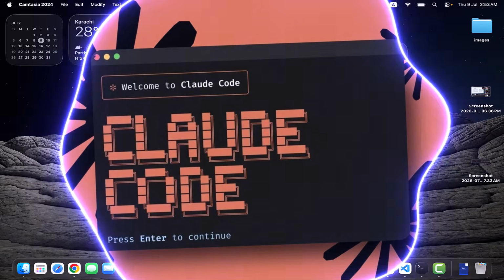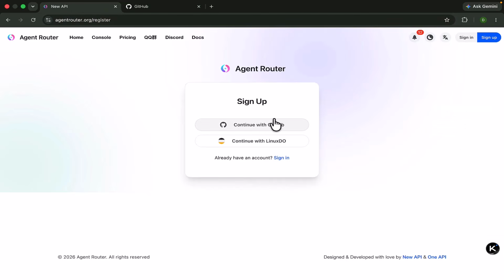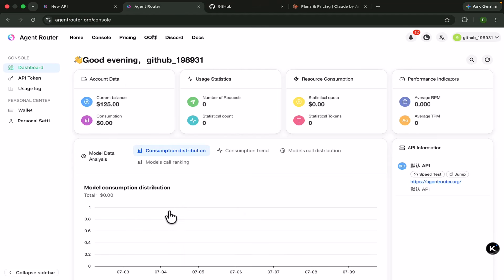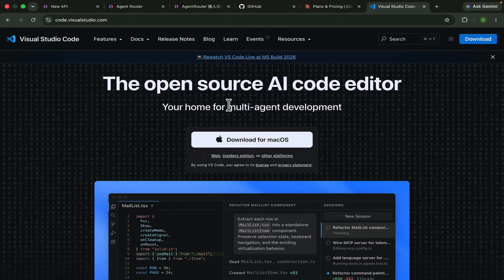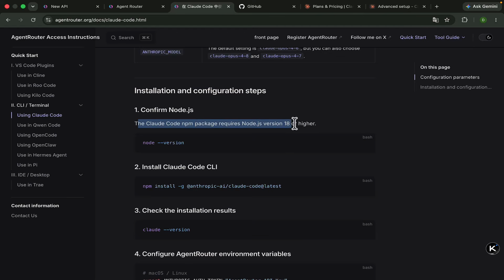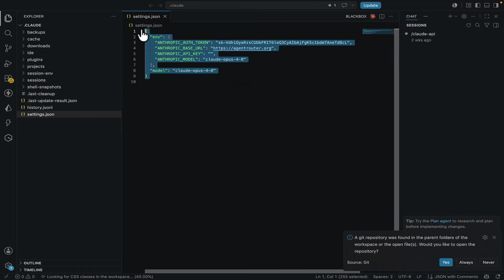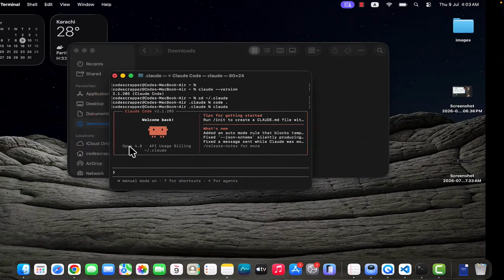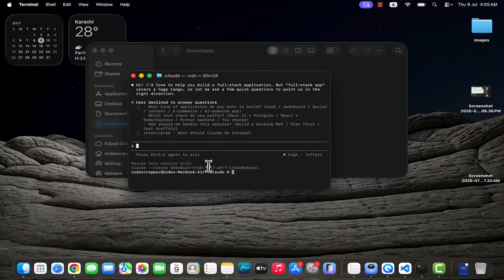Use Claude Code 4.8 100% FREE in Your Terminal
Want Anthropic's AI coding agent without paying a cent? ⚡ In this quick tutorial, I show you how to unlock Claude Code running Opus 4.8 — completely FREE — right inside your terminal.

Claude Code is one of the best AI coding agents in 2026. It understands your entire codebase, edits files, runs shell commands, and ships features autonomously. And now you can use it for free.